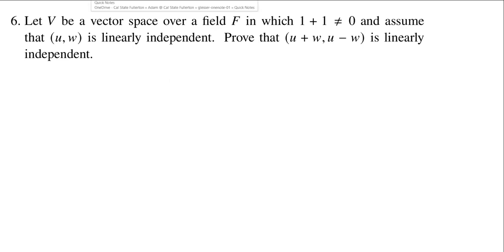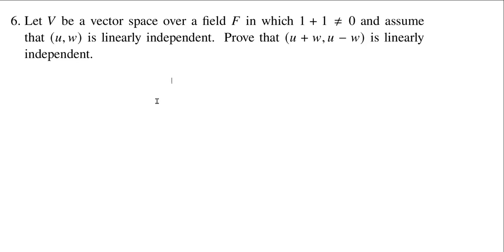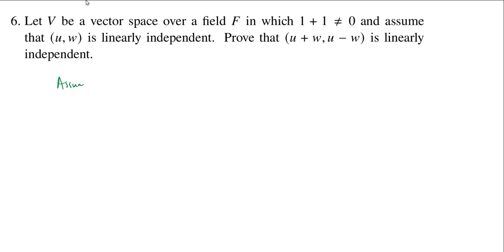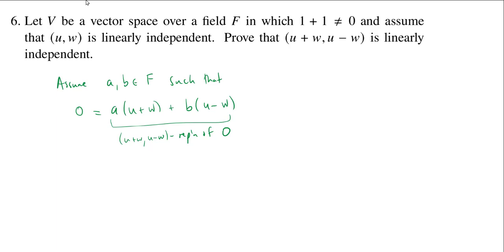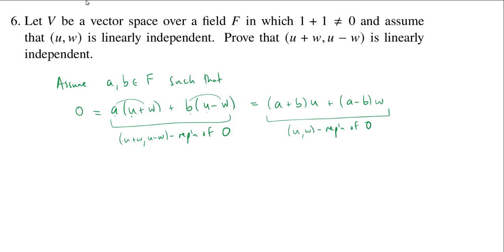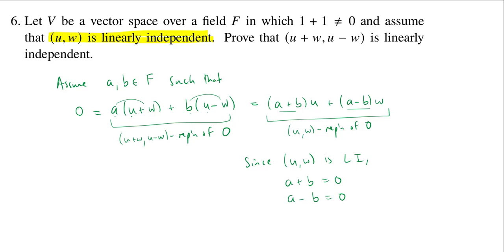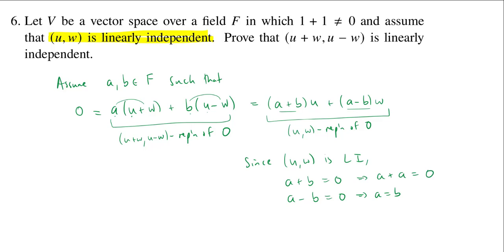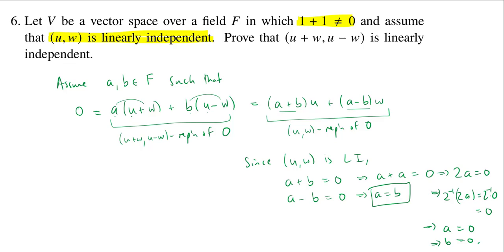A linearly independent list begets a linearly independent list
f23 math 307 quiz 02 problem 06

we show that if a list (u, w) is linearly independent in a vector space over a field in which 1 + 1 ≠ 0, i.e., the characteristic of the field does not equal 2, then the list (u+w, u-w) is also linearly independent.